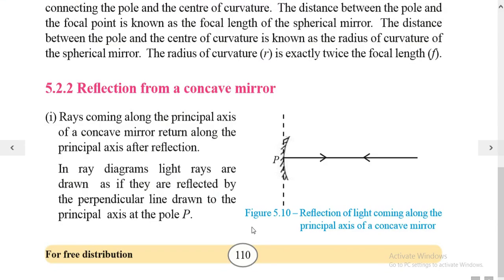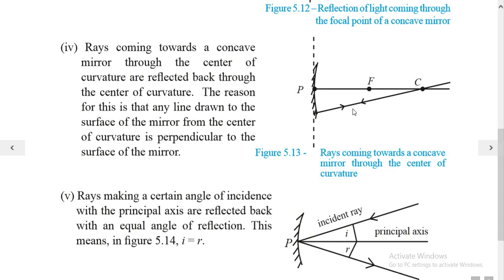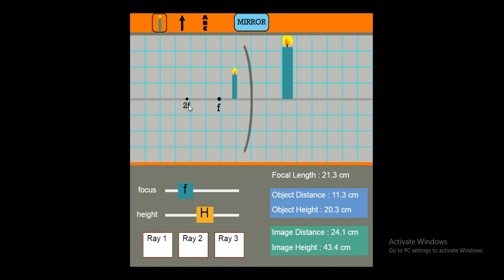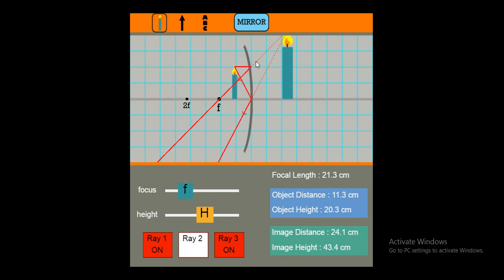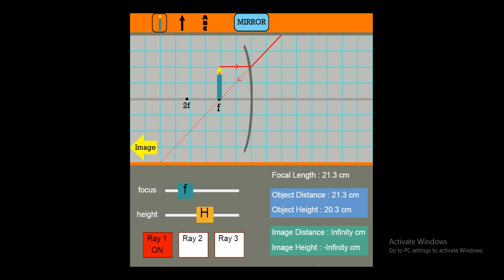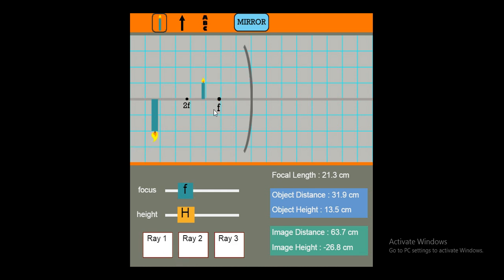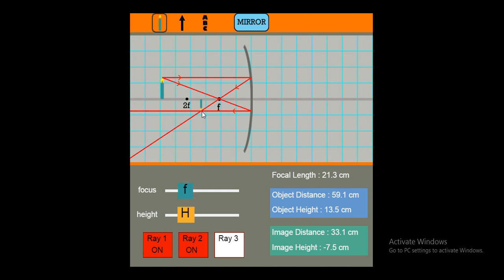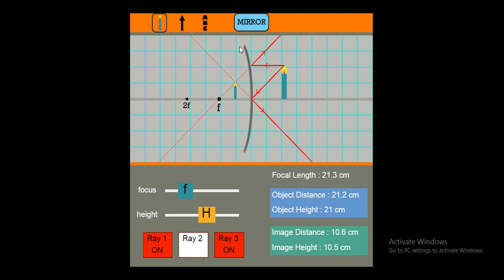Science Grade 11 - Geometrical Optics Part 4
simulator link for Mirrors.